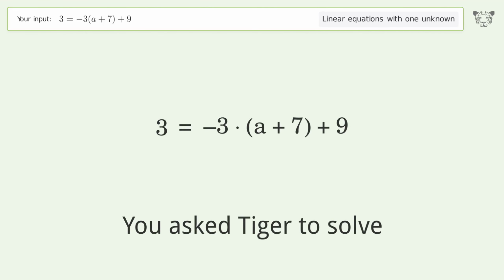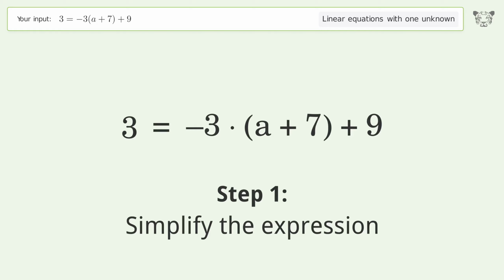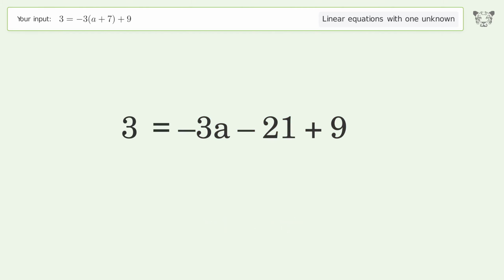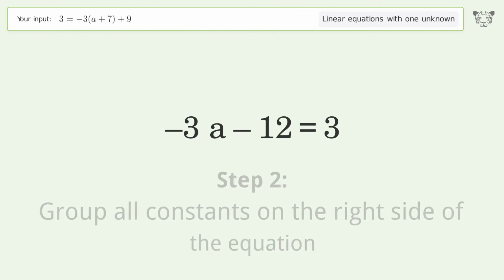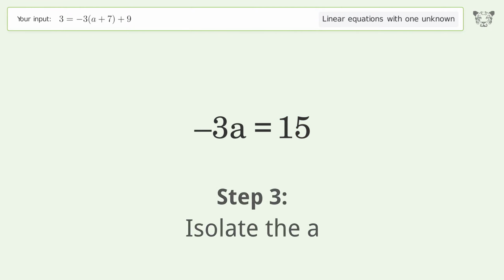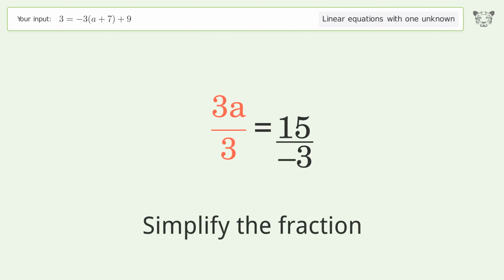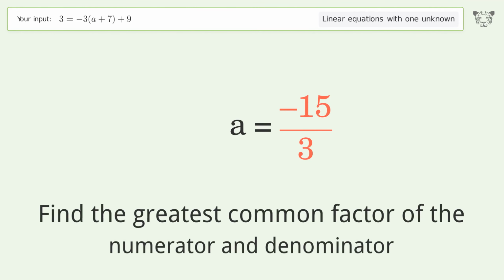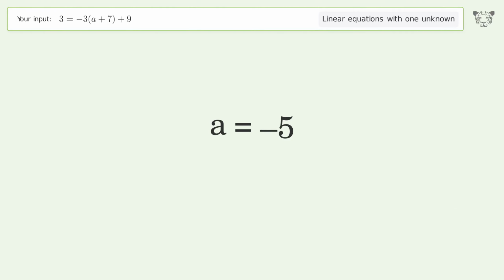Solve 3=-3(a+7)+9: Linear Equation Video Solution | Tiger Algebra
Struggling with 3=-3(a+7)+9? Watch our step-by-step video on Tiger Algebra to master this linear equation effortlessly. Also check out for more tips and tricks for dealing with linear equations with one unknown